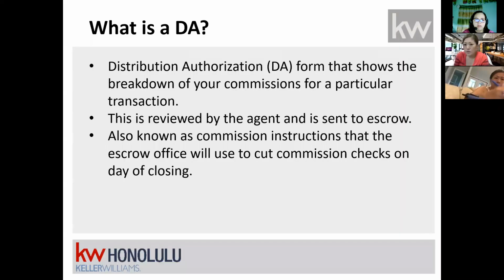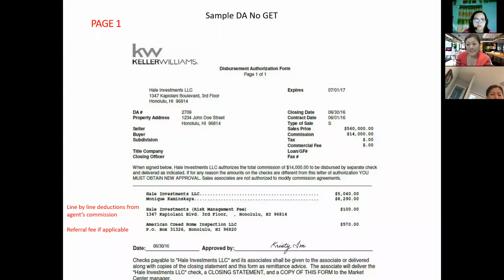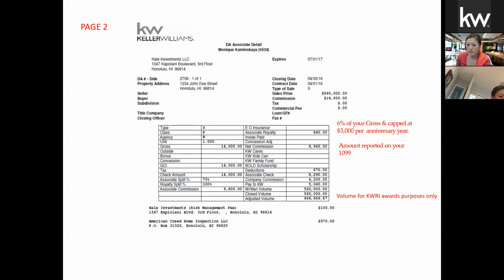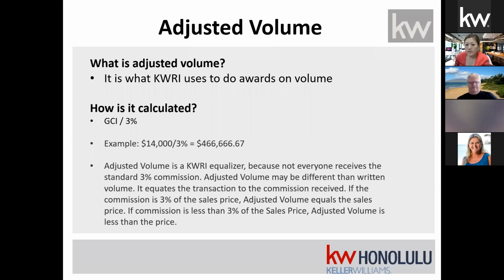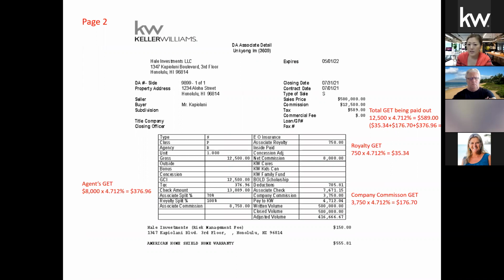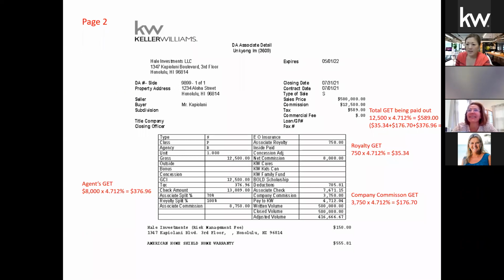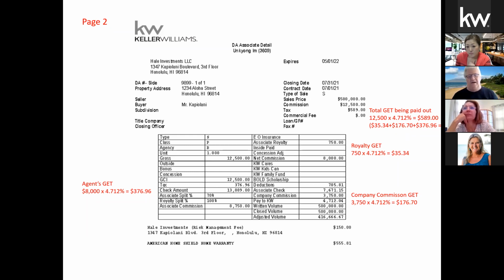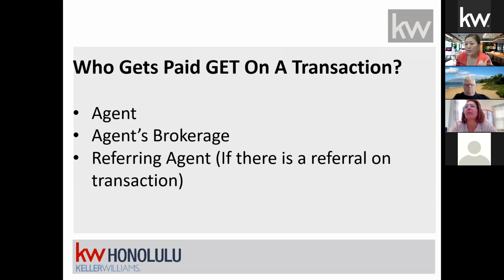Understanding Your DA with Kristy Umeda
Understanding Your DA

What is a Disbursement Authorization [DA]? Most state real estate boards will allow a Market Center to present a DA to the closing entity. The closing entity disburse the broker's funds at the closing table.